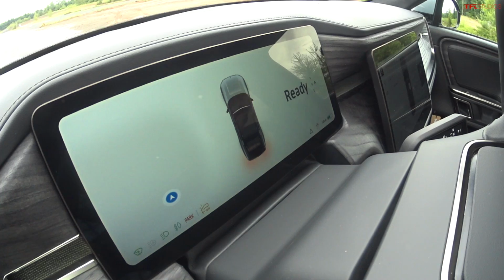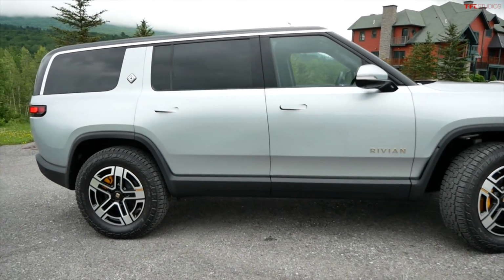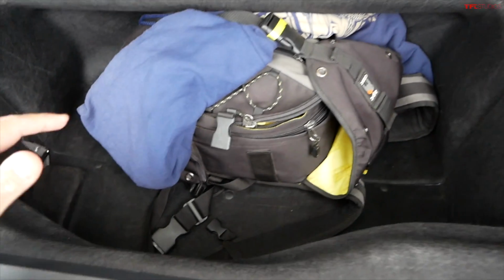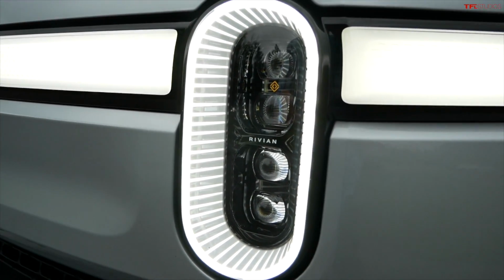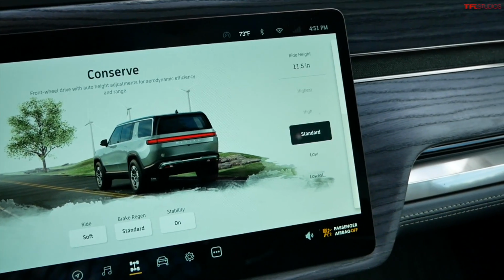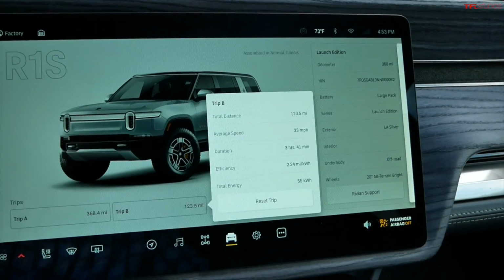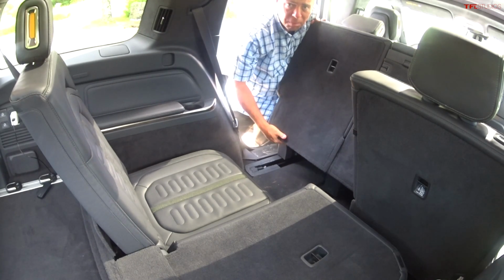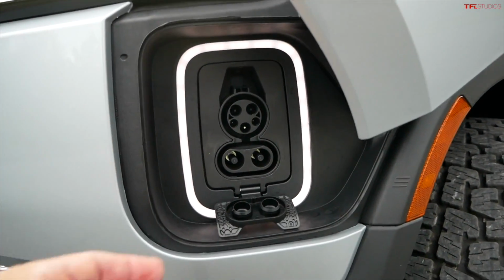The New Rivian R1S SUV Is So Freaking Fast It Took My Breath Away!